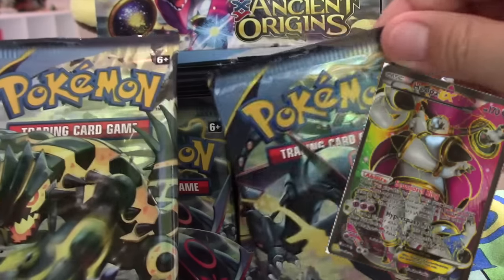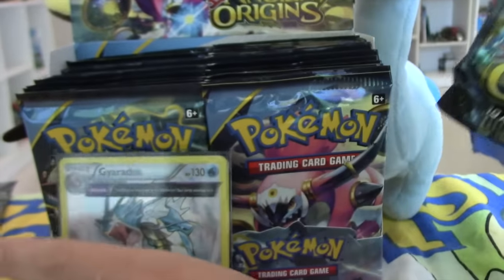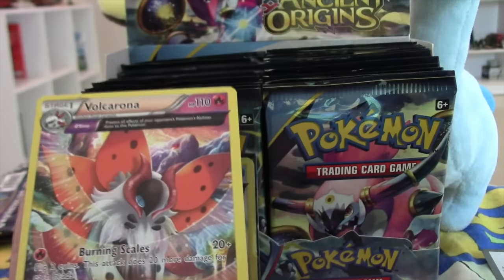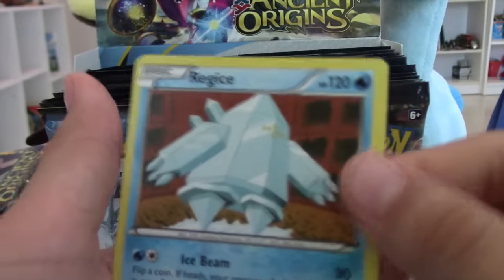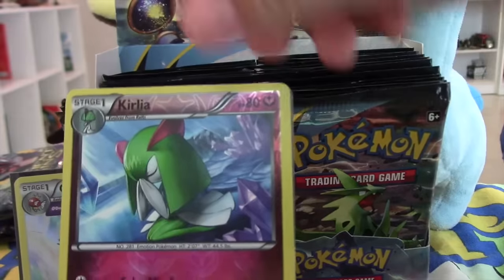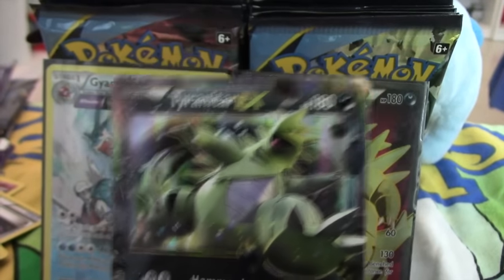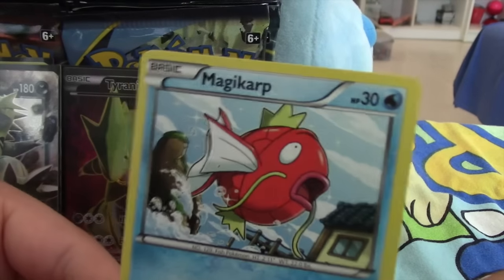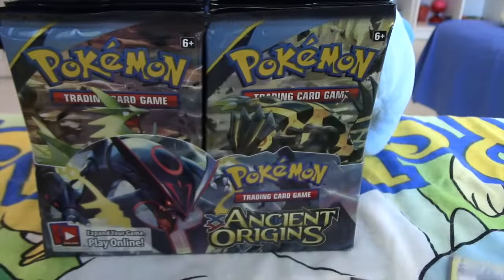Ancient Origins Booster Box